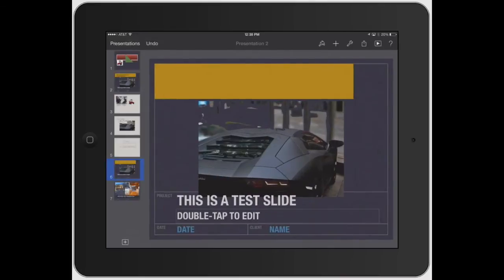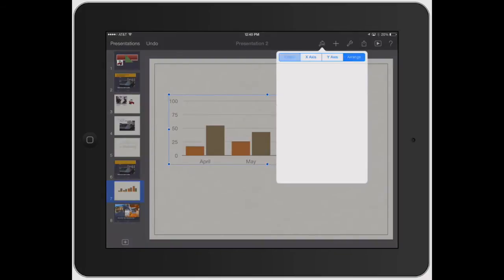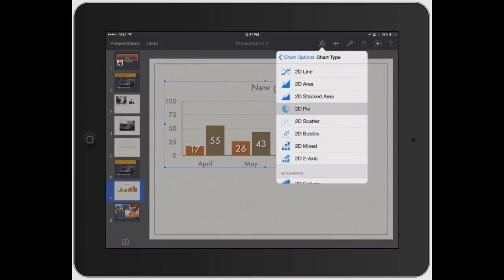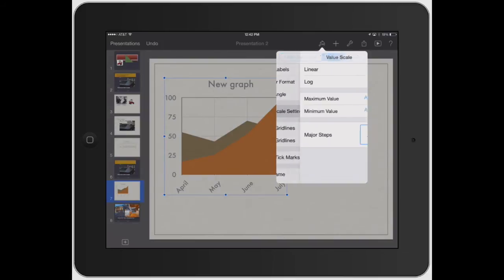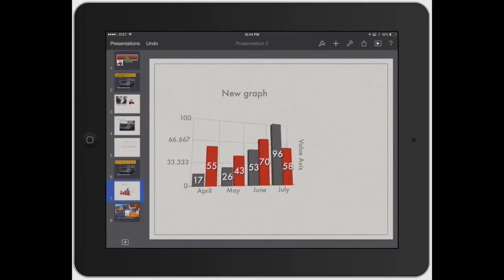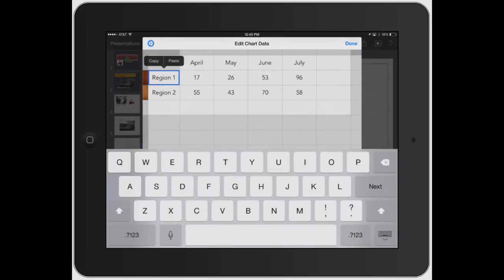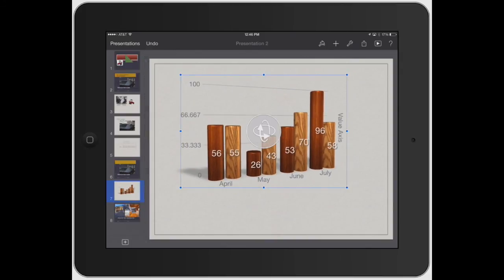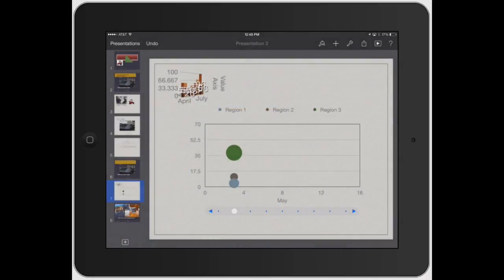Keynote for iPad: Adding Graphs and Charts to PowerPoint for iPad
Keynote has many different options for graphs and charts to choose from and adding these to your presentation is easy.  Press the (+) button in the menu bar and select the graph button.  You will find 2D, 3D, and interactive graphs and charts in multiple different color styles.  Once selected, you can add your own data by tapping the graph and selecting "Edit Data."

Graphs are a great way to highlight specific data.  Once your graph is in your presentation the paint brush tool gives more control of customizing and changing the look and feel of the graph.  Here you can change the number formats, the chart type, change the font, add a title, and also adjust the arrangement of the graph on the slide.

Select your graph or chart, then tap the paint brush tool to see all of your options for showing your data off exactly how you want.

For the Complete book, App Your Way to Keynote,